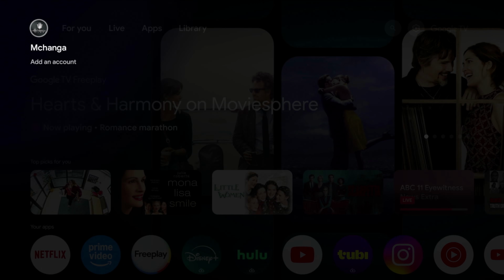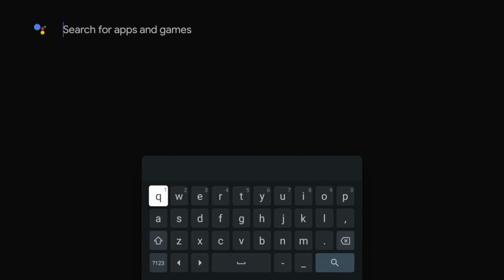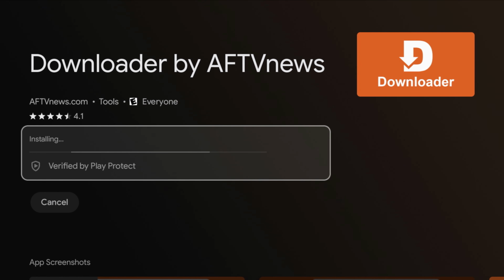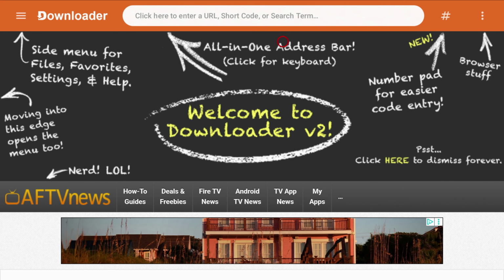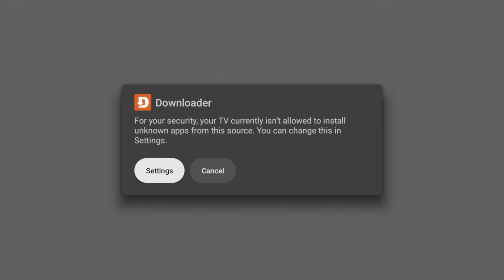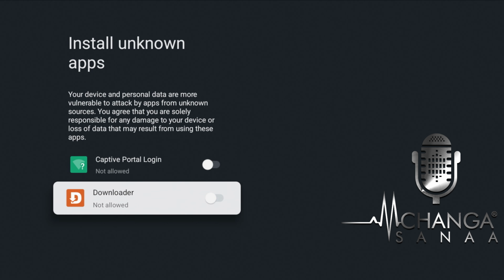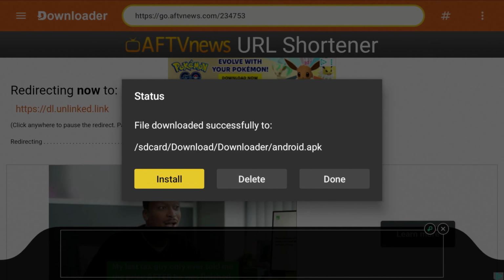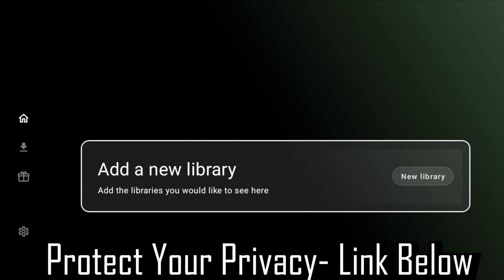Best Streaming Apps for Android TV & Firestick to Watch Free Movies, TV Shows, Sports & Live TV 2026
Cut the Cord with the Walmart Onn 4k Pro Streaming box set up on how to watch free movies and tv shows on a completely free app you can install with this easy step by step guide.

In this video, I'm using the newest Onn 4K Pro streaming box 2026 but you can follow the guide using any of the amazon firesticks running android not the latest Vega OS like the firestick 4K select. You can find the best free streaming apps for android tv and firestick and Google TV once you follow my Onn device hacks, tips and tricks and get help on how to install a vpn on your android box. My onn streaming box guide will show you how to watch movies tv shows sports and live tv for free on your fire tv stick and android tv box. Watch streams free on firestick and android tv boxes that are better than Netflix. You can stop buffering on the firestick with this setup guide since streaming is easy on the Walmart Onn 4K Pro so watch now. A Firestick jailbreak is not required and you can use any android tv box including the Onn 4K Streaming box shown here for these top free streaming apps for cordcutting.

Some of the links in my video description are affiliate links, which means at no extra cost to you, I will make a small commission if you click them and make a qualifying purchase.